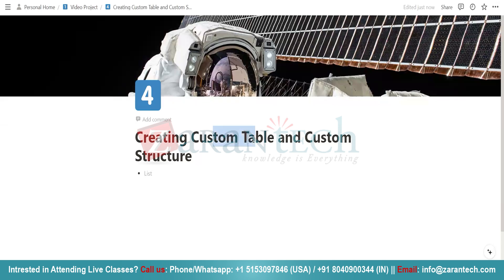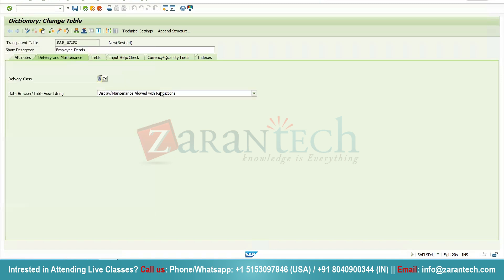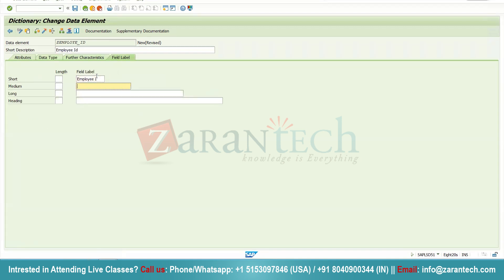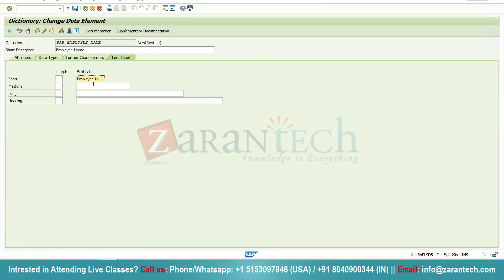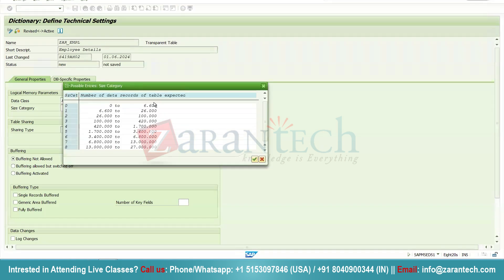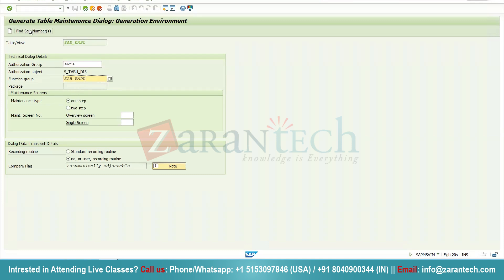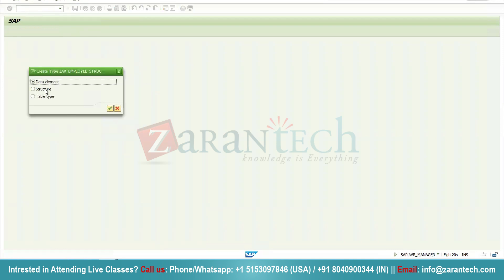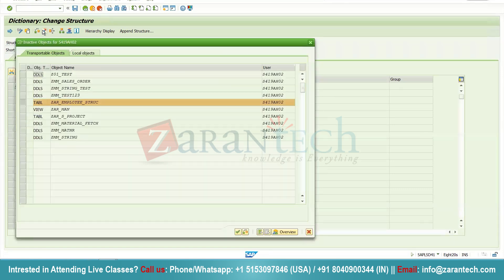How to Create Custom Tables and Structures in SAP ABAP | ZaranTech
In this video, on How to Create Custom Tables and Structures in SAP ABAP, we'll learn about the comprehensive process of defining and implementing custom tables and structures within the SAP ABAP environment. This tutorial is designed to equip you with the essential skills needed to manage data effectively and tailor your SAP system to meet specific business requirements.

👉 Assessments
👉 Lab Documents
👉 E-Books
👉 Certification Guides
👉 Configuration Docs
👉 Cheat Sheet